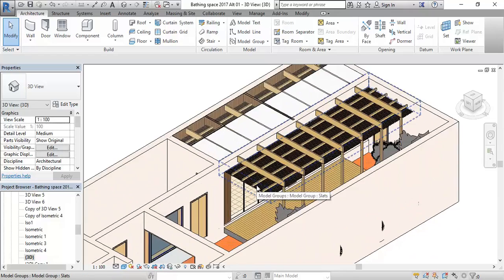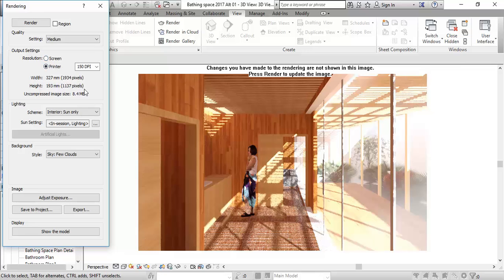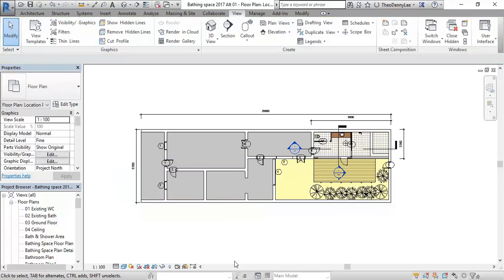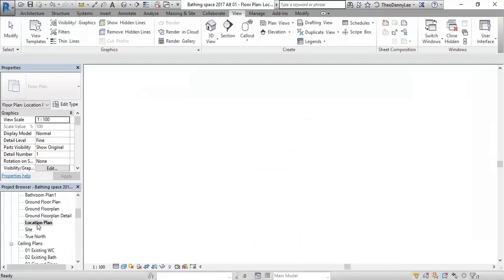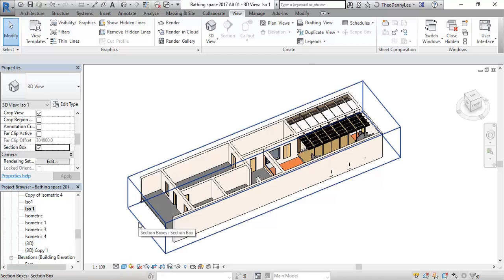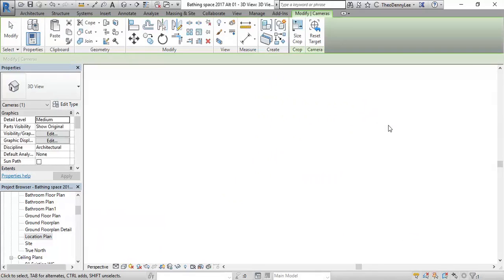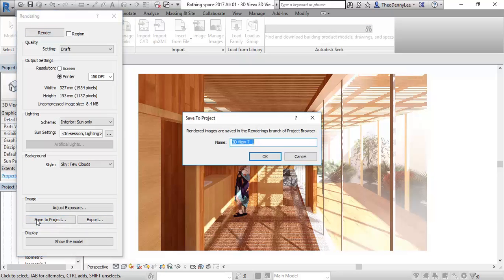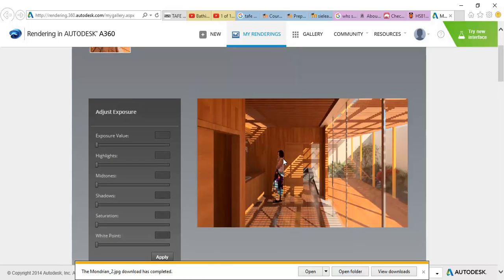Revit Bathing Space 2017 10 Sheet Setup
Revit tutorial showing setup of views on Sheets